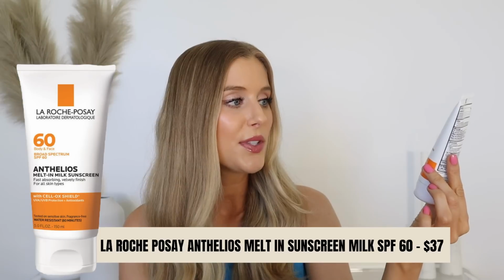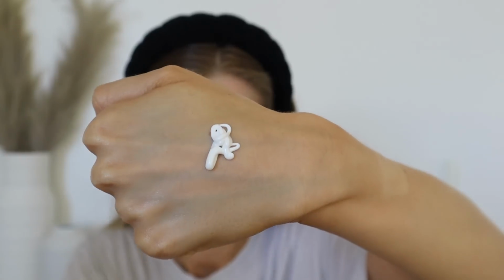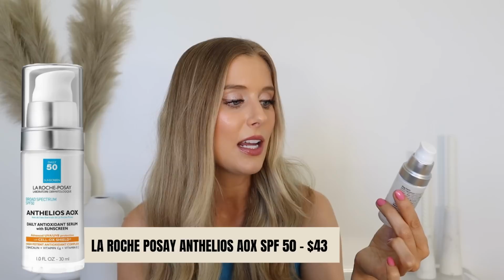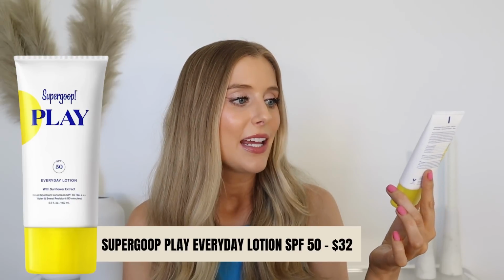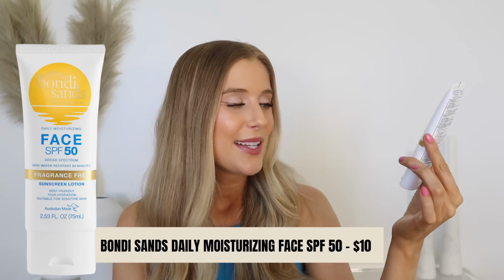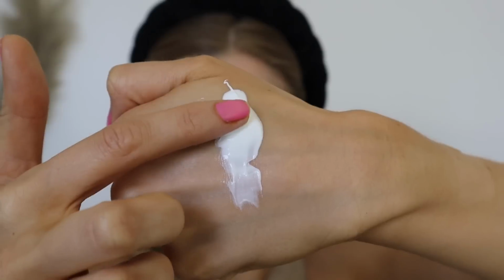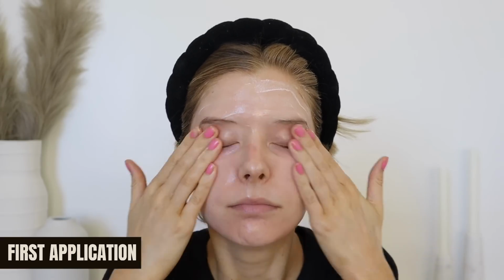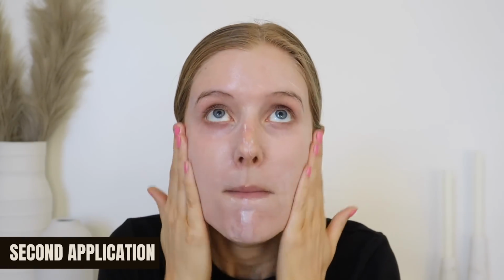My Favorite Sunscreens! Top US Sunscreens | La Roche Posay, Bondi Sands, Supergoop, DRMTLGY, EltaMD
✖ PRODUCTS MENTIONED:
1. La Roche Posay Melt In Sunscreen Milk SPF 60
2. DRMTLGY Broad Spectrum SPF 45
3. La Roche Posay Anthelios AOX Daily Antioxidant Serum with Sunscreen SPF 50
4. Supergoop Play Everyday Lotion SPF 50
5. Bondi Sands Daily Moisturizing Face SPF 50
6. Supergoop Every Single Face Watery Lotion SPF 50
7. Elta MD UV Clear Broad Spectrum SPF 46

✖ TIME STAMPS:
00:00 Intro
02:42 La Roche Posay Melt In Sunscreen Milk SPF 60
05:23 DRMTLGY Broad Spectrum SPF 45
07:47 La Roche Posay Anthelios AOX Daily Antioxidant Serum with Sunscreen SPF 50
10:11 Supergroop Play Everyday Lotion SPF 50
12:45 Bondi Sands Daily Moisturizing Face SPF 50
15:40 Supergoop Every Single Face Watery Lotion SPF 50
18:30 Elta MD UV Clear Broad Spectrum SPF 46